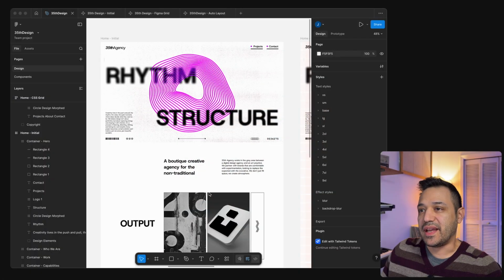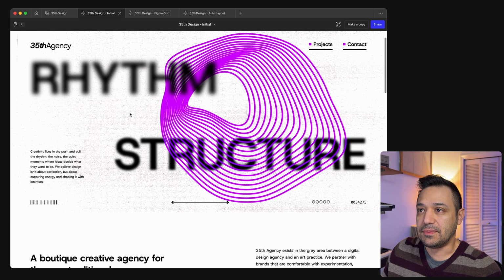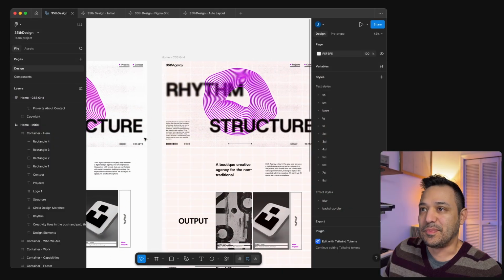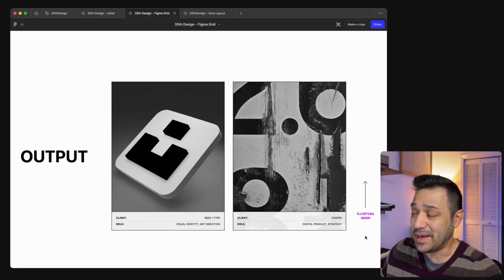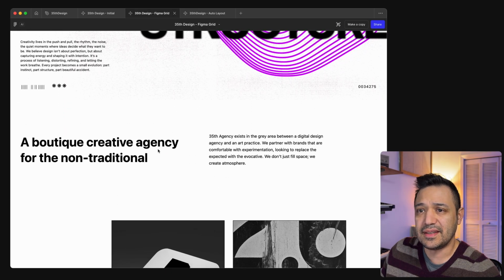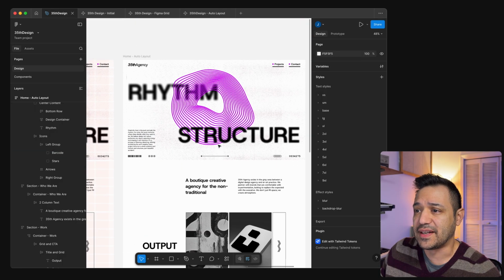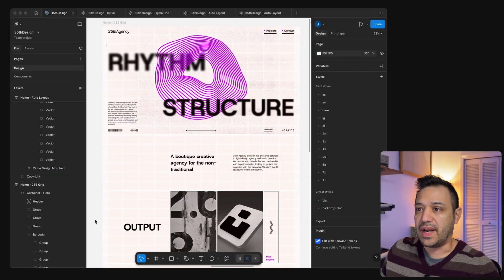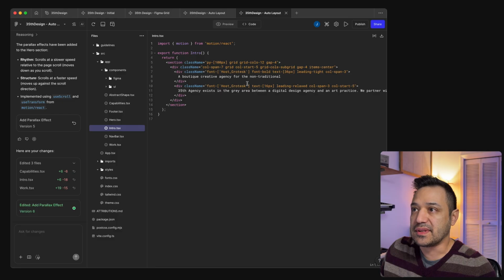Figma Make Hated My Design. (Until I Fixed This)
Is Figma Make actually good? I tried to take a print inspired design and turn it into a working prototype with motion. It wasn’t a one-shot success. In this video, I break down the workflow I used to go from a messy unorganized design file to a React app. We’ll cover why Figma Grid fails, how to clean up SVGs, and the exact steps to prep your file for AI code generation.

⏱️ Timestamps:
00:00 Intro
00:29 First Attempt - Messy File
02:53 Second Attempt - Figma Grid
05:16 Third Attempt - File Cleanup & Auto Layout
07:00 Final Touches- Grid Adjustments
08:13 Final Thoughts

👉 Etsy Shop